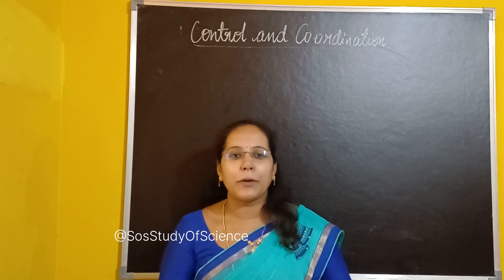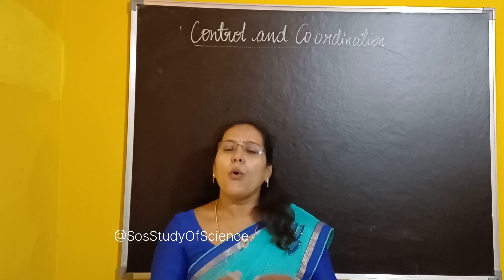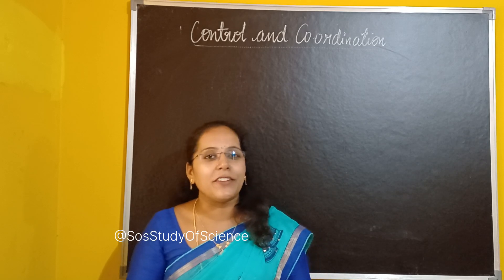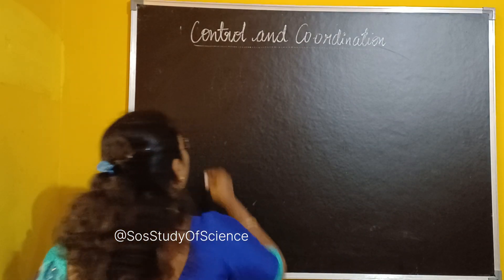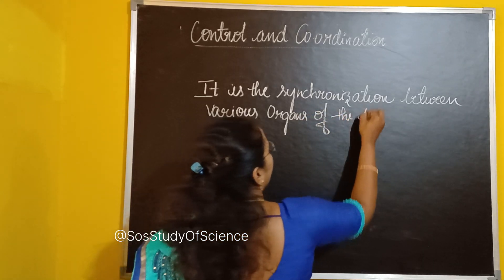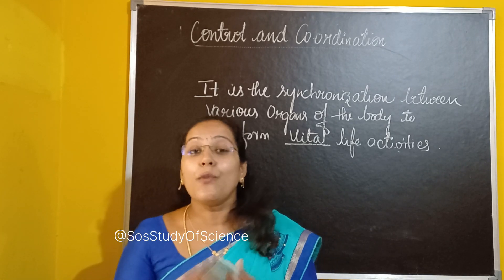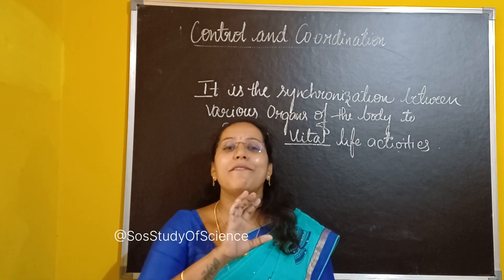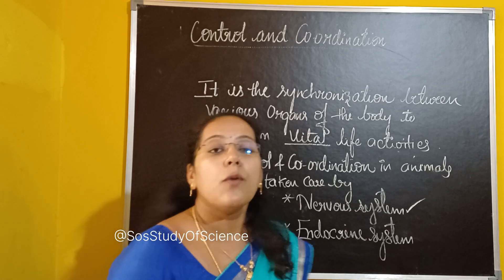CONTROL AND COORDINATION|INTRODUCTION | CLASS10NCERTSCIENCE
FOR ANY DOUBTS AND PDF JOIN MY TELEGRAM

FOR EXAM PREPARATION CHEMISTRY NAD BIOLOGY VIDEOS

Biology
Evolution part questions
?list=PLOUWVqxYsUTDjKqXlf1QW7tyClI6BQ98w